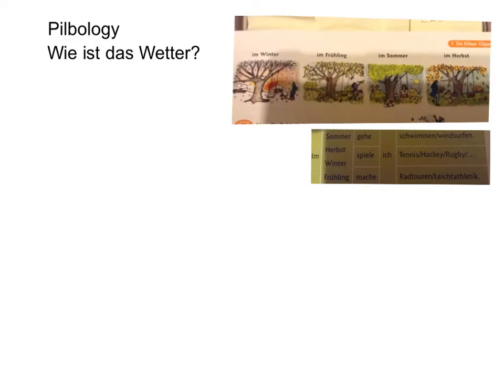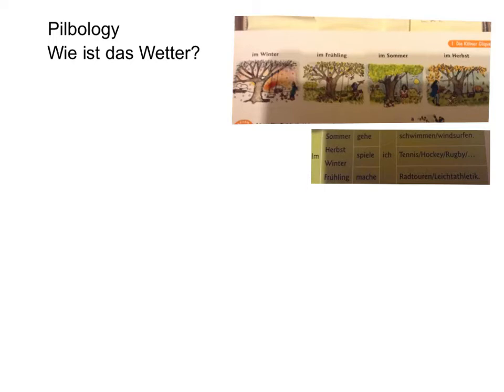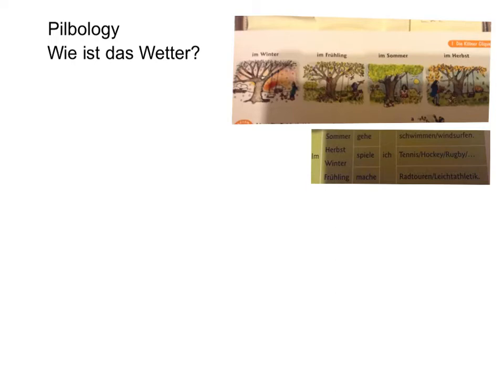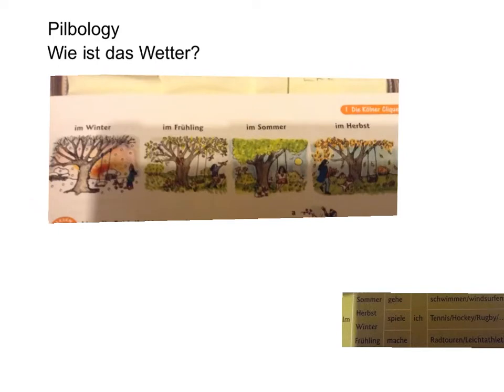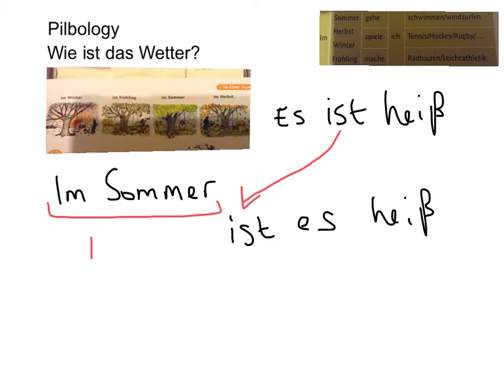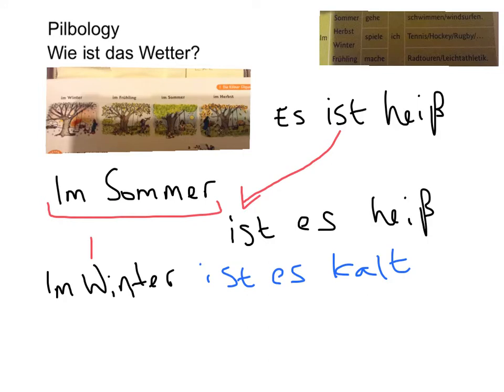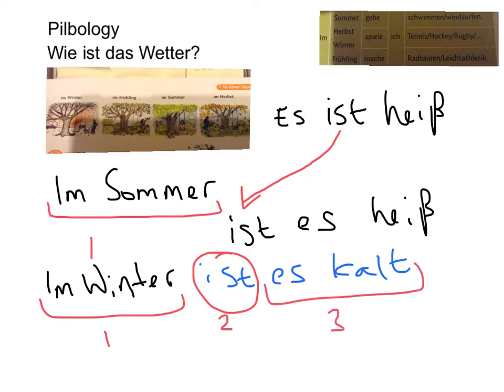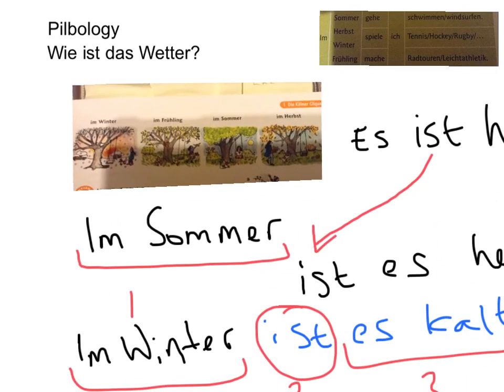Wie ist das Wetter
Short video about the weather and free time activities. Logo!2 Kapitel 1.2